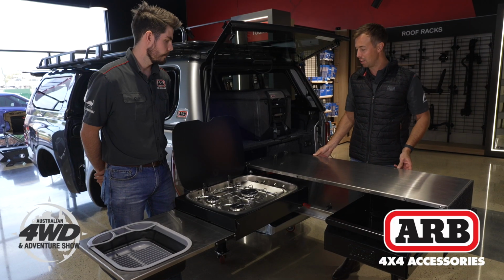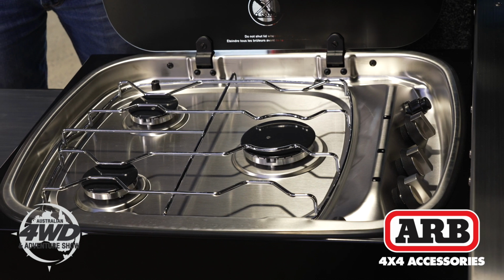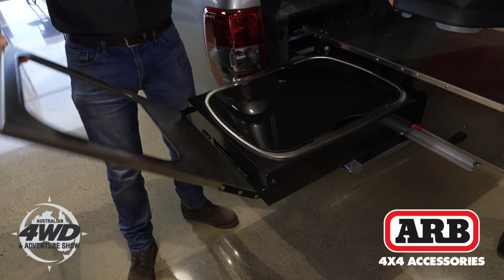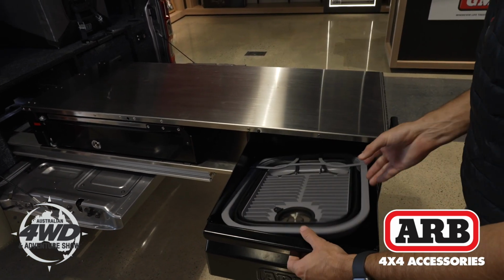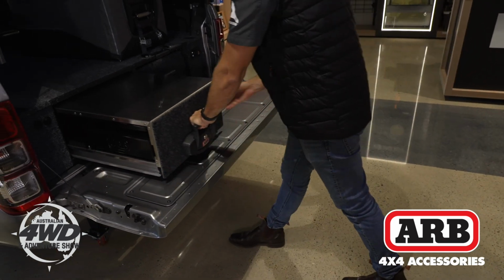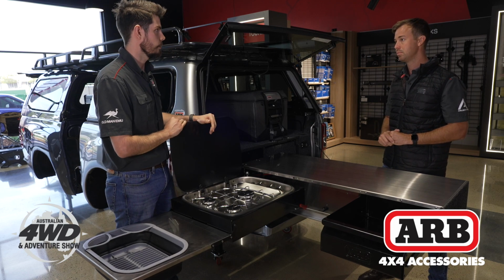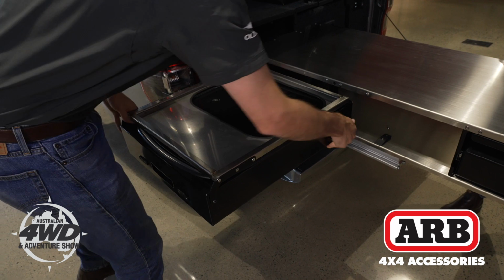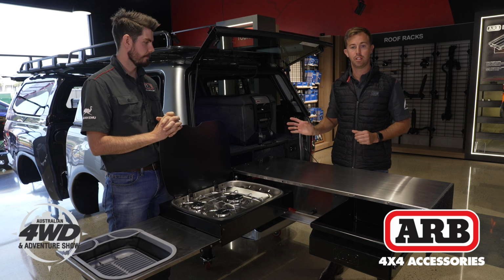ARB Slide Kitchen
Imagine having a complete camp kitchen at your service in about 15 seconds! The new ARB Slide Kitchen is everything you could need, and has been cleverly designed to integrate with existing or future ARB drawer installations. Features include 1250mm kitchen-grade stainless steel bench that can hold up to 30kg. It has a 3 burner stove, collapsible sink and utensils drawer. Best of all, it fits neatly into a drawer in the back of your car! Visit your nearest ARB dealer to see this unique slide kitchen.